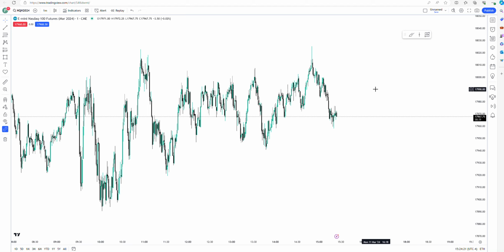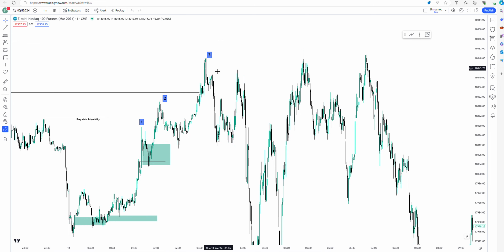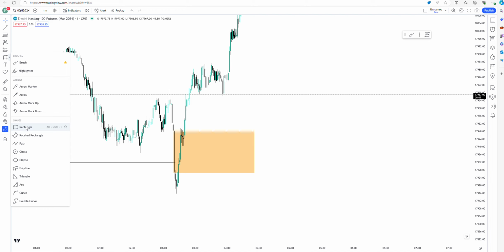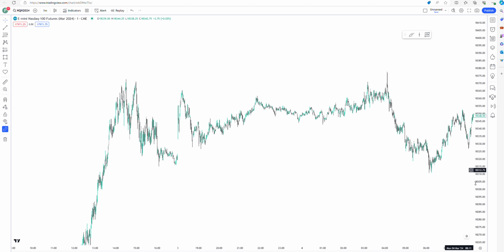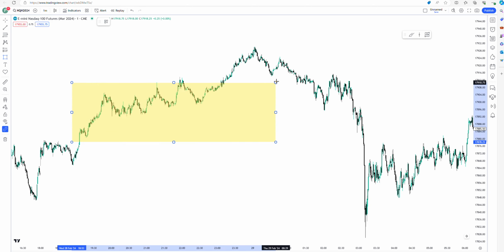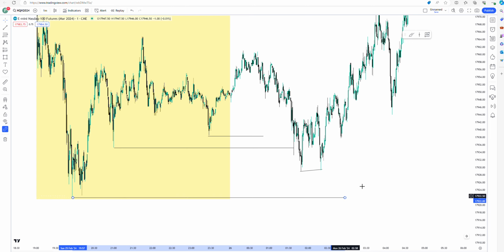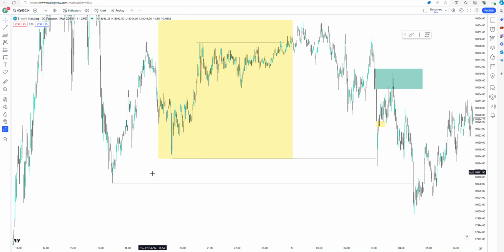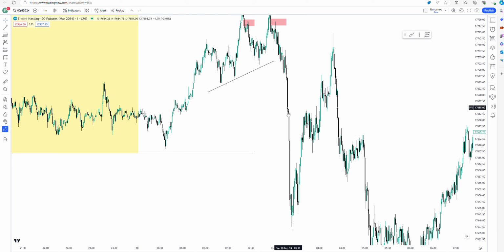Easy ICT Strategy (Asian Liquidity) (Backtesting)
In this video, I backtest the Asian Liquidity Strategy. It involves using the Asian Session Range and trading based on this during the London Session. Hope ya'll enjoy.

1. Fullviewtrading or Ruben do not provide personalised investment advice or recommendations, and you should not interpret the information provided as such.
2. Under no circumstances should any information provided be construed as a solicitation or recommendation to execute trades on a live or demo account. Trading in financial markets involves significant risk, and you should consult with a qualified financial advisor before making any investment decisions.
3. While efforts are made to ensure the accuracy of the information presented, we do not guarantee its completeness or accuracy, and we disclaim any liability for any loss or damage arising from reliance on the information provided herein.